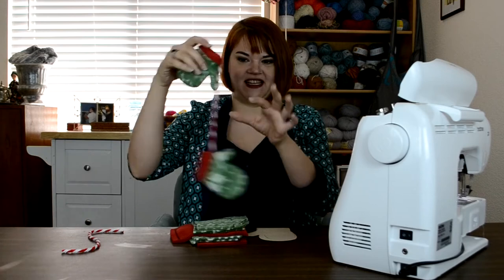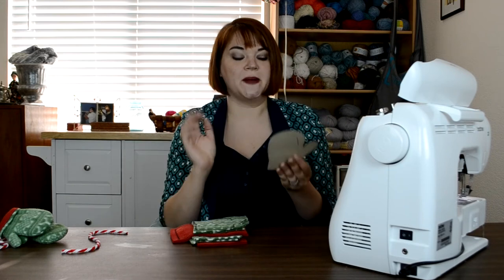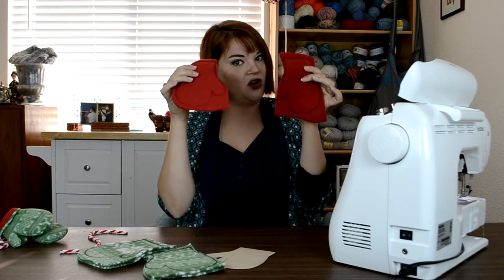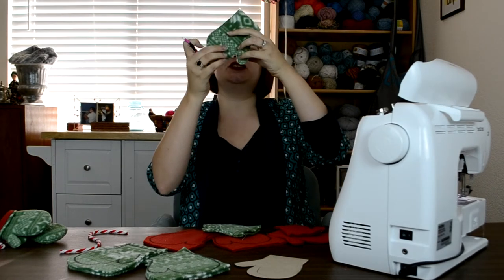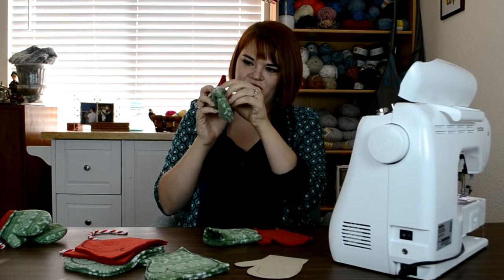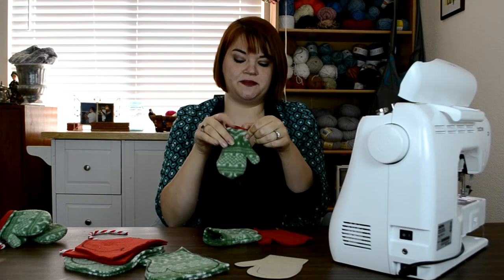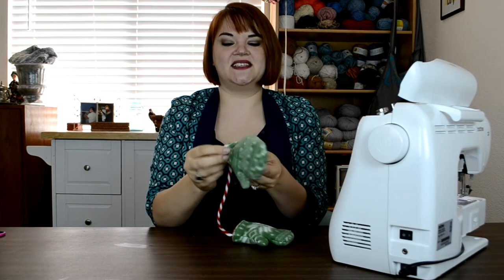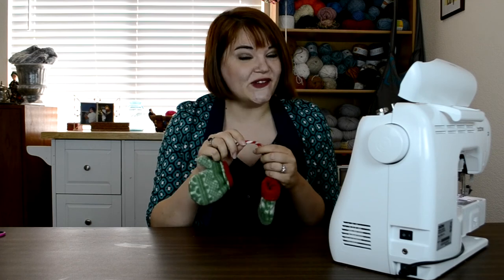Christmas DIY: Pair of Mittens Ornament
Sew up a cozy pair of mini mittens to drape on your Christmas tree.